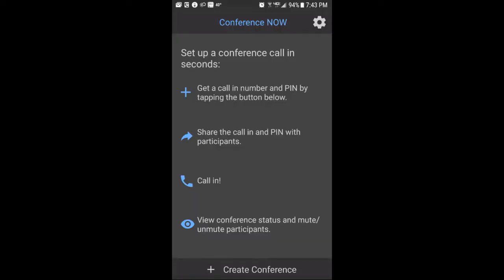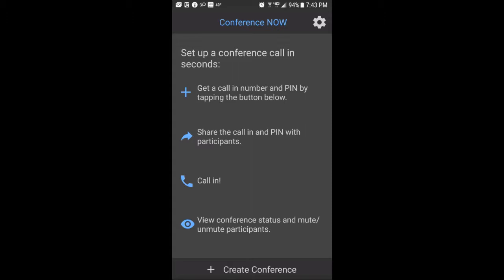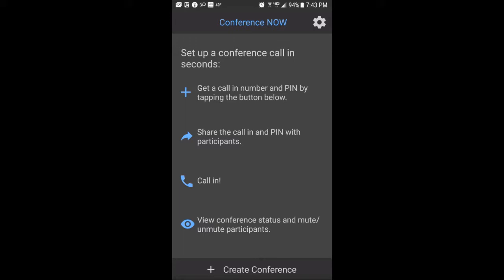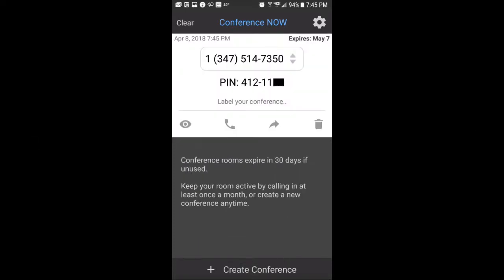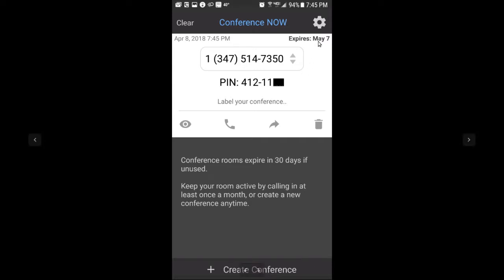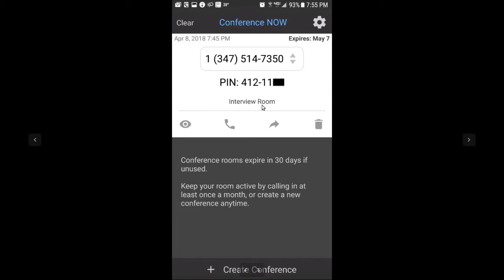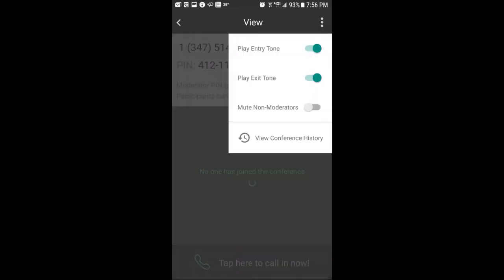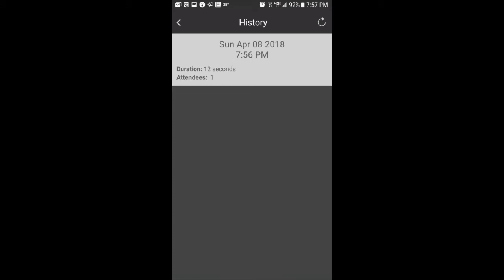A Totally Free Conference Call System?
You can get a totally FREE conference call system by using Conference Now, a new smart-phone app from Callcentric.